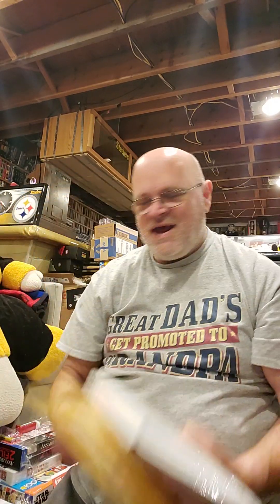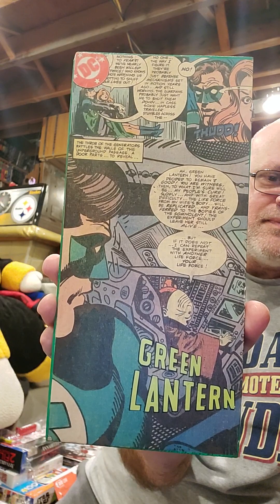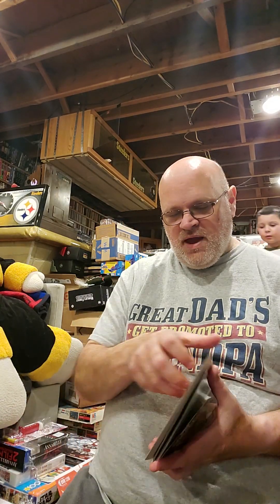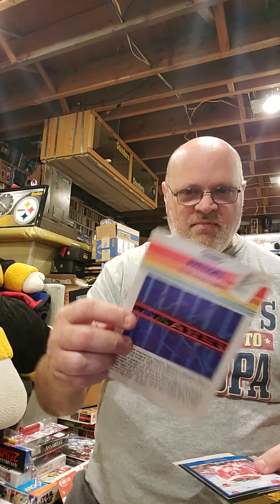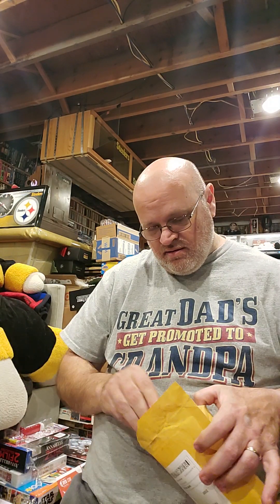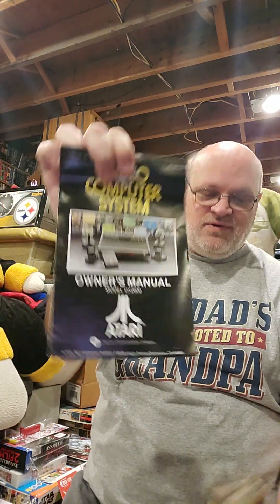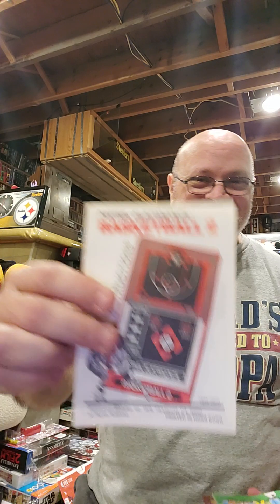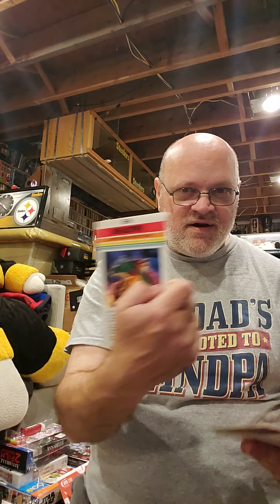Mail Call 12/29/22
Atari 2600 Manuals

Wii Guitar Hero part, replaced for the 3rd time